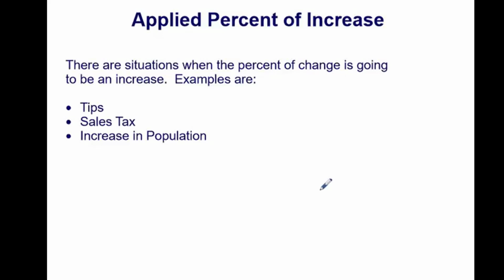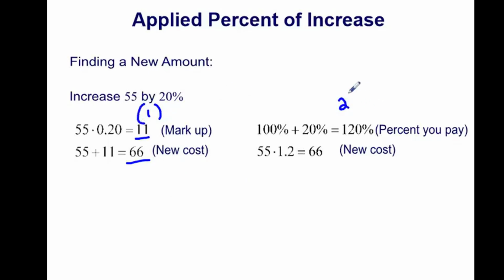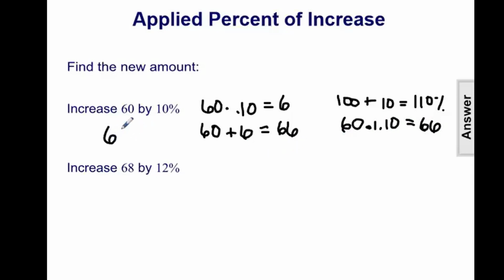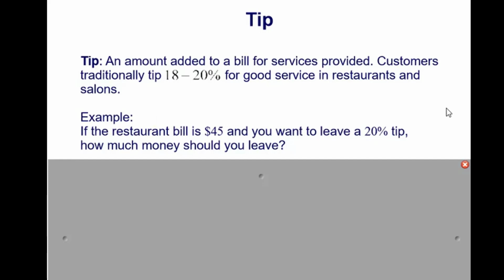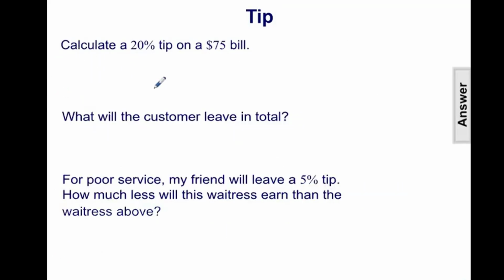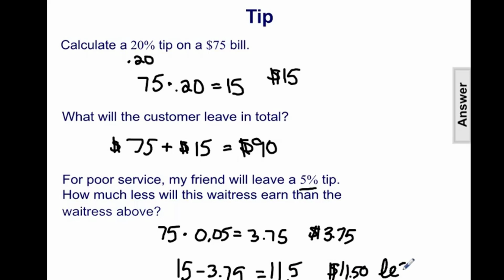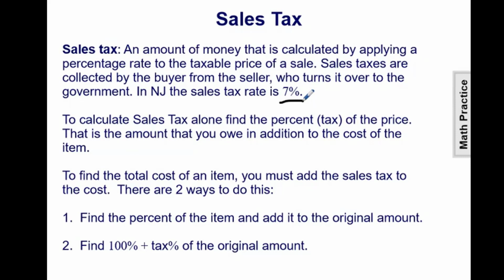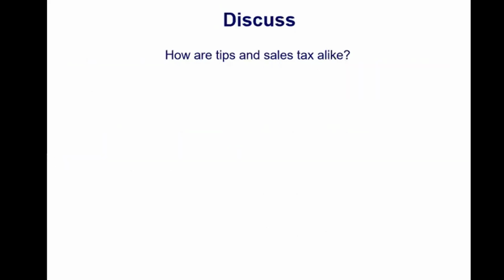Applied Percent of Increase